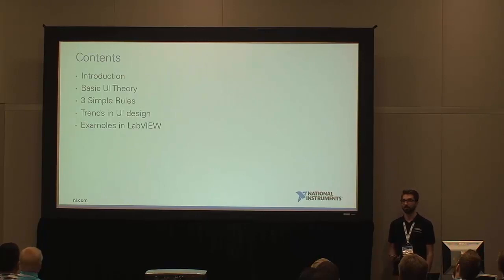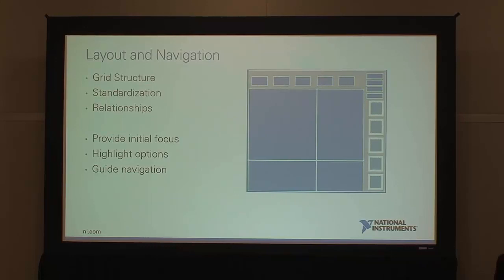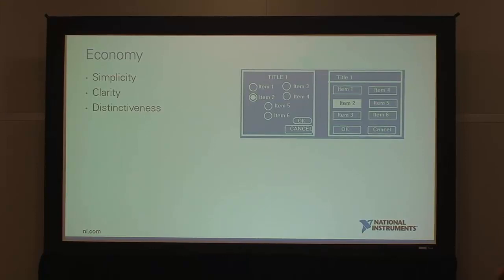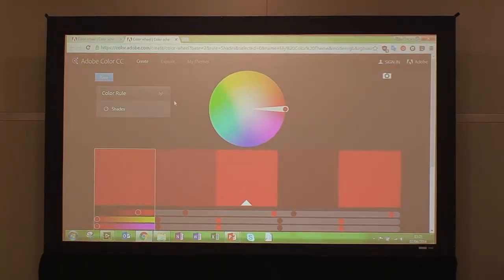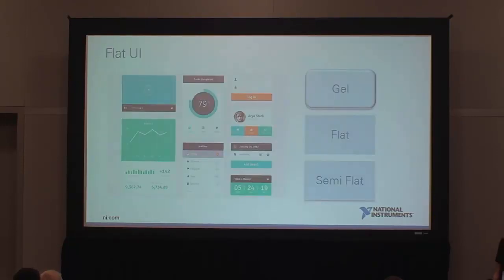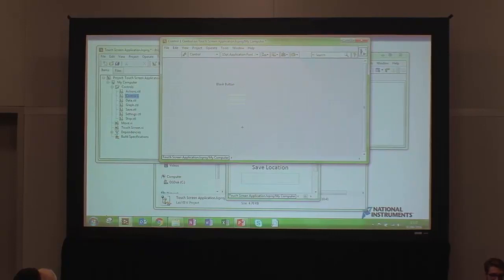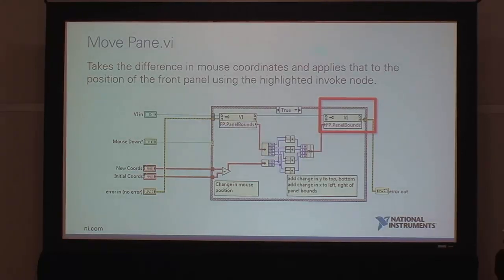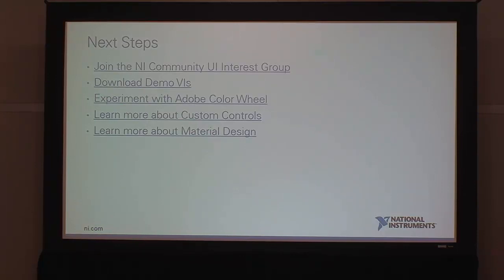2016 NIWeek Tim Hurst Designing Attractive And Effective User Interfaces In LabVIEW